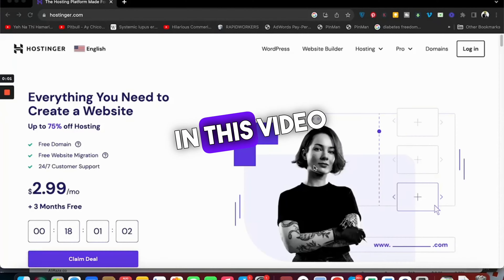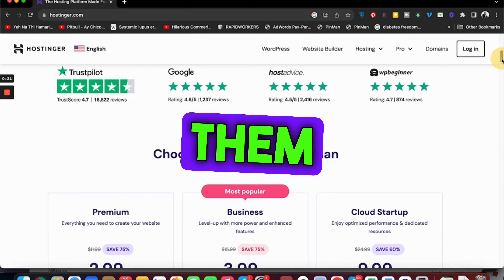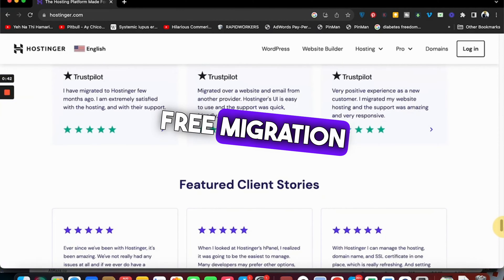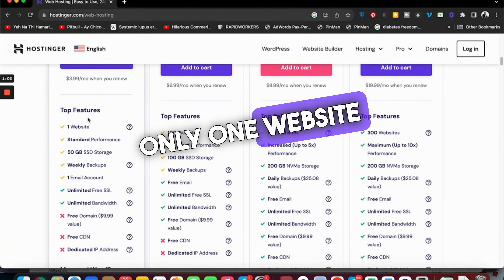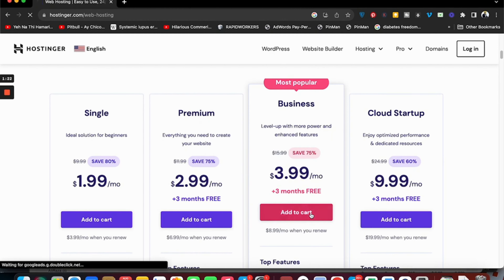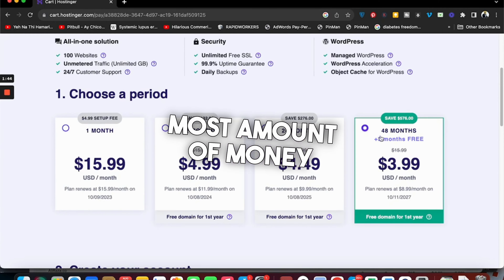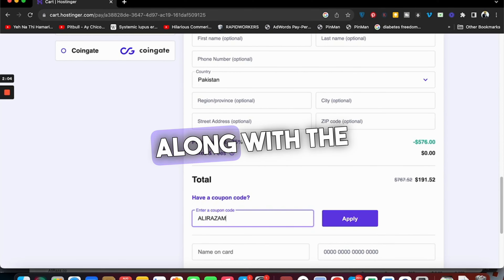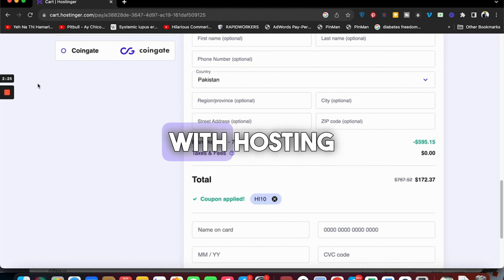How to Get an Amazing Discount on Hostinger Hosting Top Deals mp4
ALIRAZAMARKETING
HI10

🔥 Looking for incredible discounts on Hostinger Hosting? You're in the right place! In this video, we'll show you how to score some fantastic deals on hosting plans from Hostinger, one of the most trusted web hosting providers.

🌐 Hostinger offers a wide range of hosting services, including shared hosting, VPS hosting, and more. Whether you're a beginner looking to start your first website or a seasoned pro in need of a powerful hosting solution, Hostinger has got you covered. And the best part? We'll help you save big on your hosting costs!

💰 Discover exclusive discounts and promotional offers that will allow you to get the most bang for your buck.

🎯 In this video, we'll cover:

Where to find the best Hostinger hosting discounts.
Tips and tricks to get the most value from your hosting plan.
Hostinger hosting features and why it's a top choice.
🚀 Don't miss out on the opportunity to supercharge your online presence while keeping your wallet happy. Join us in exploring the top Hostinger hosting deals and enjoy hosting services that won't break the bank.

👍 If you found this video helpful, please give it a thumbs up, subscribe to our channel for more money-saving tips, and hit the notification bell so you never miss an update.

💬 Share your thoughts and questions in the comments below. We love hearing from our viewers!